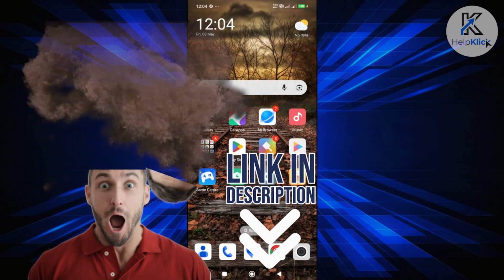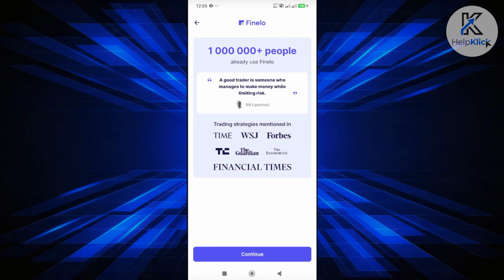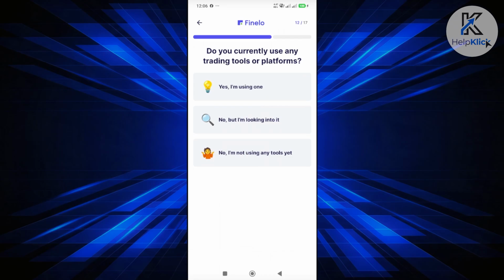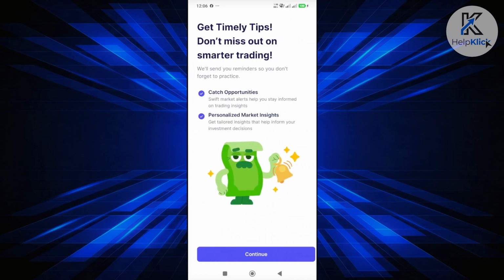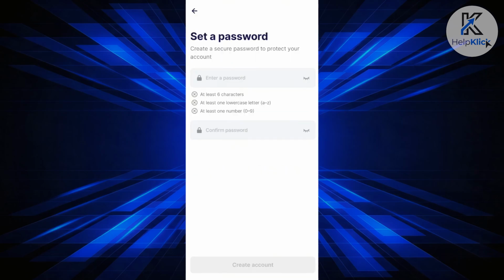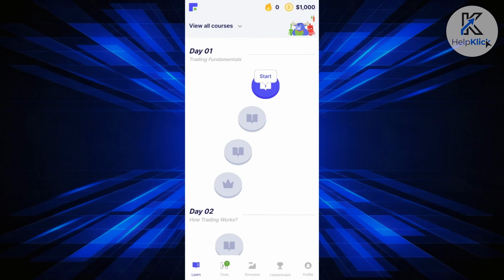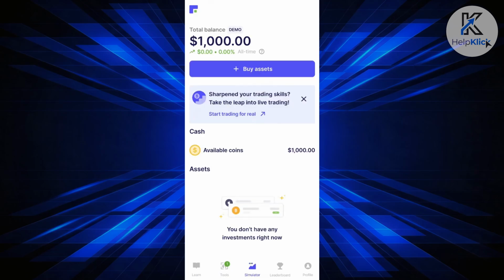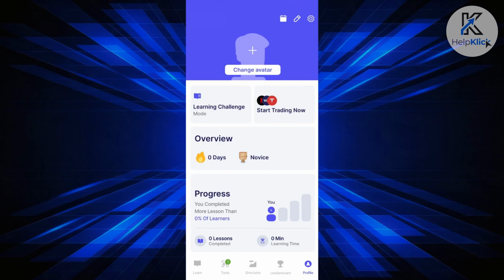How To Use Finelo App | How To Trade With Finelo (Complete Guide, 2026)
In this video, I show you how to get started with the Finelo trading platform and execute your first trades in 2026.
This quick step-by-step tutorial covers Finelo app review for beginners, setting up your first Finelo trading account, Finelo mobile app navigation tips. Want to know if Finelo is legit and safe for trading?